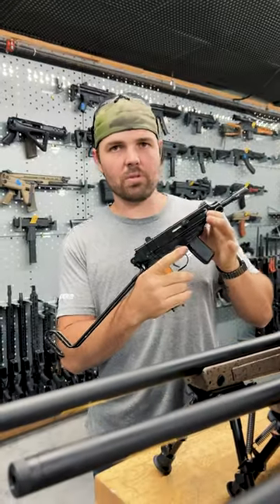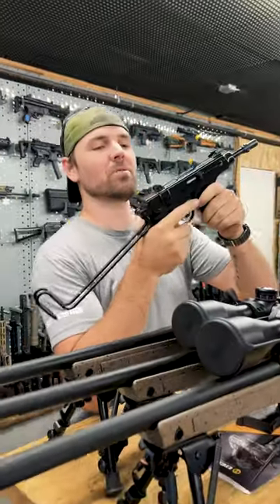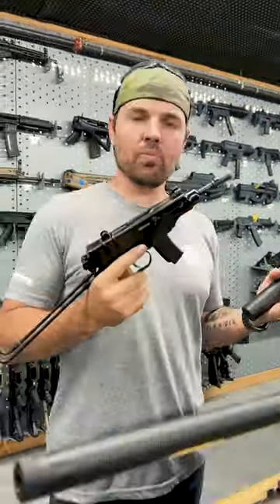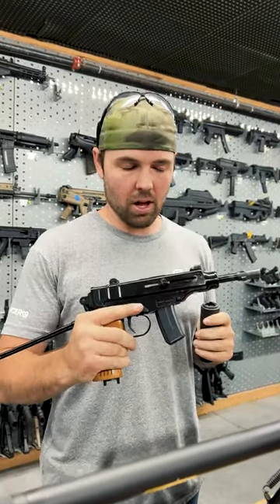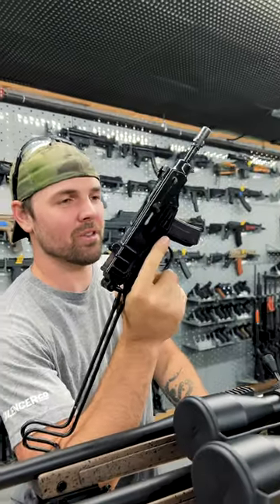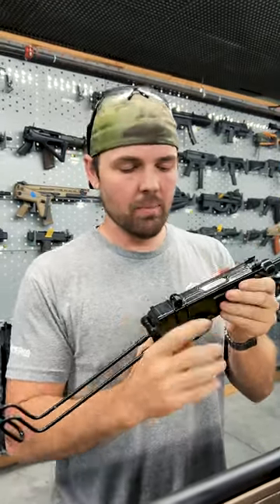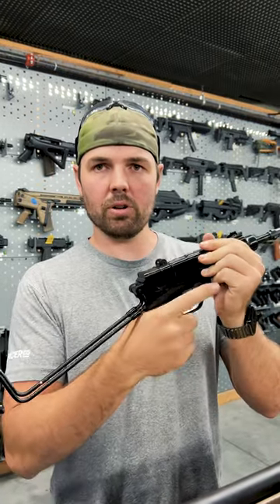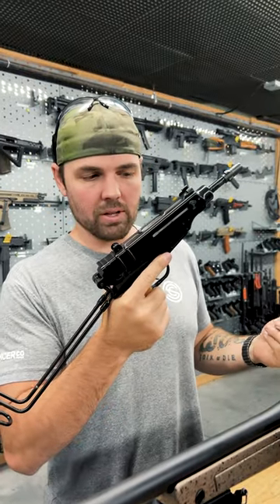Gun of the Week VZ61